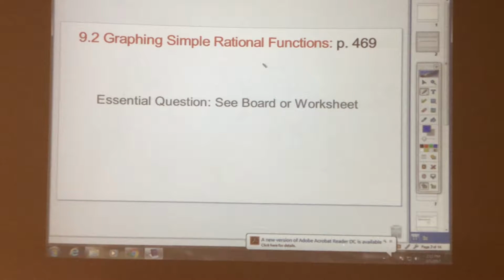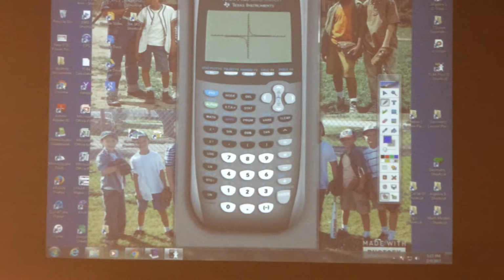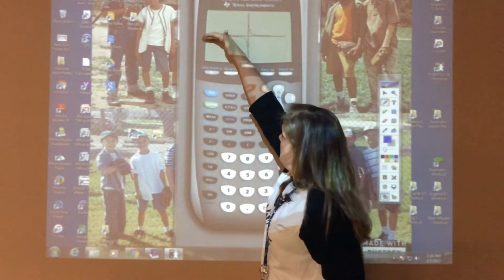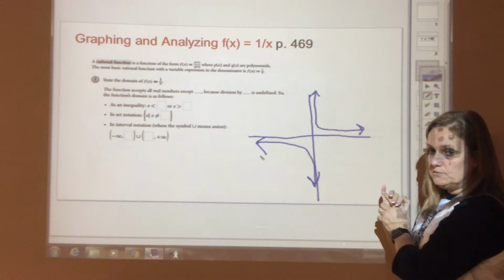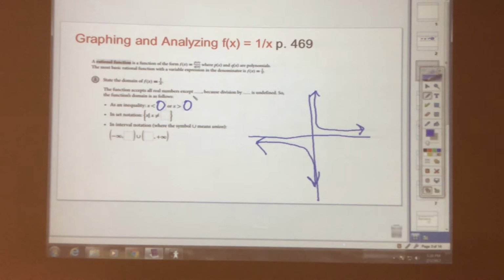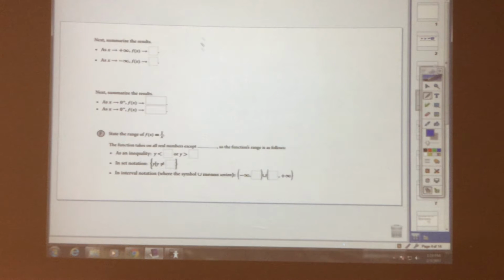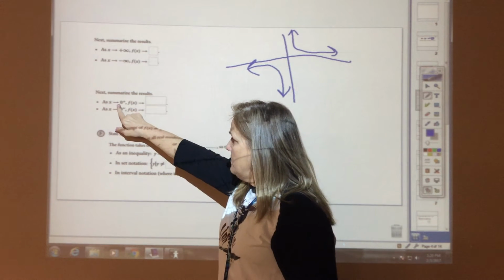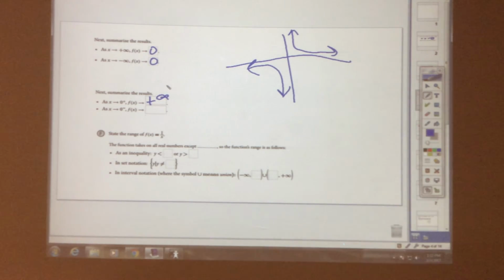Clifton 9.2 part 1